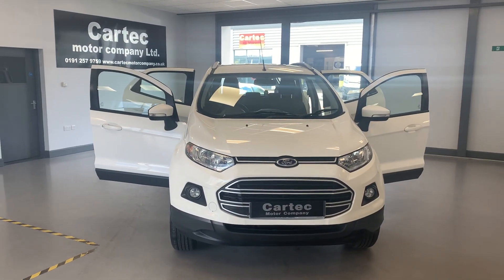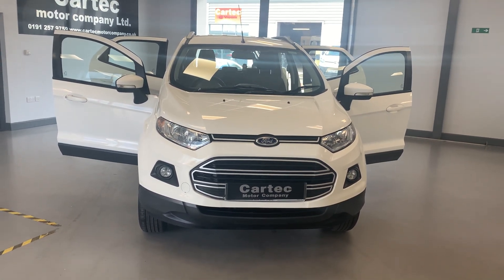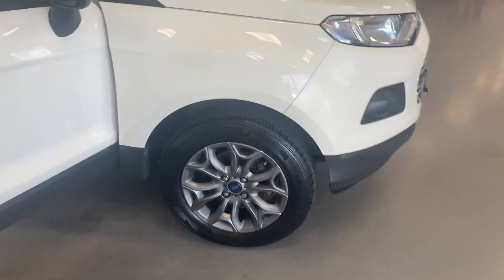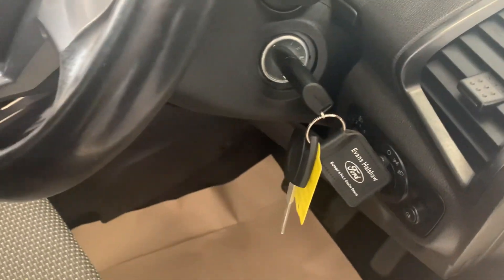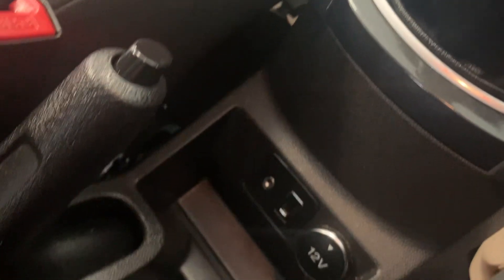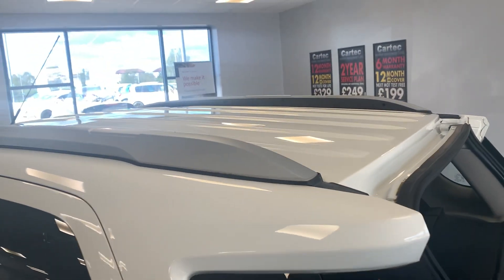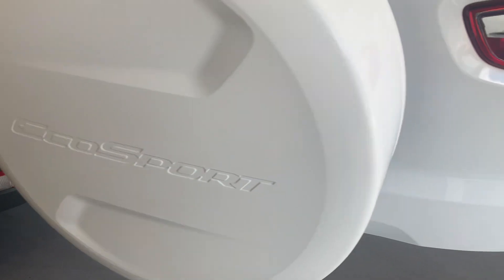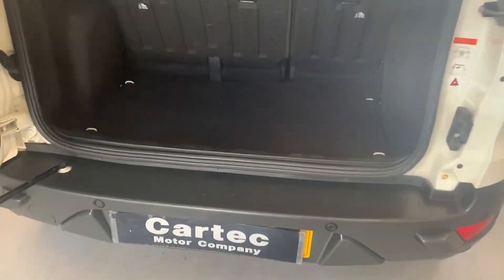25 April 2023